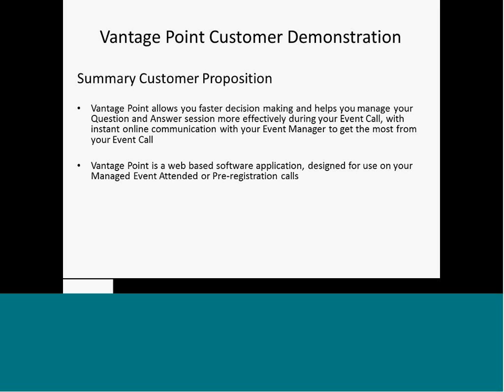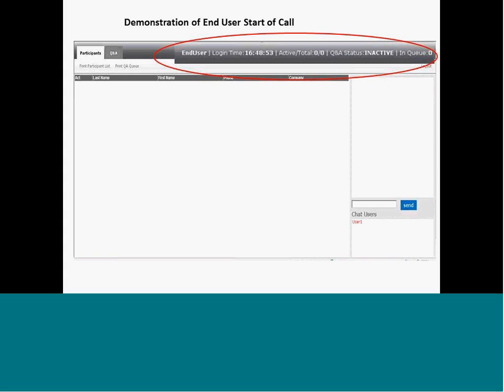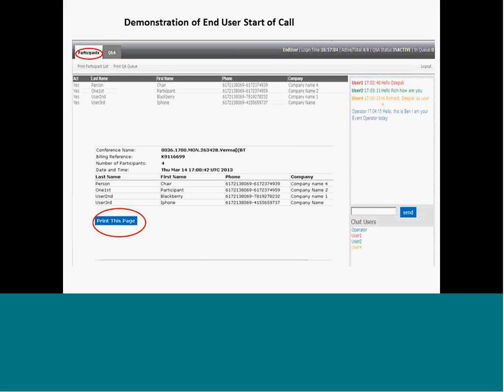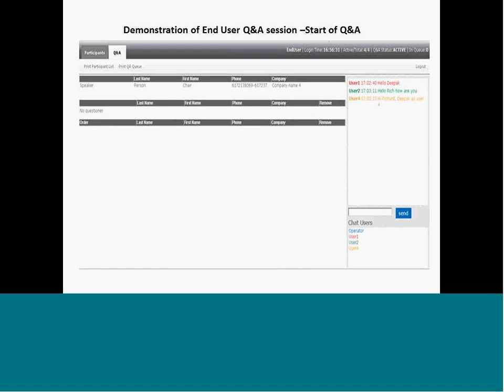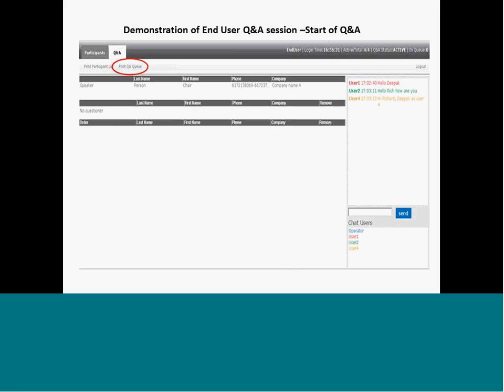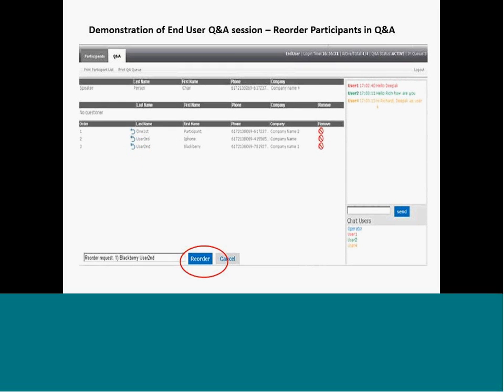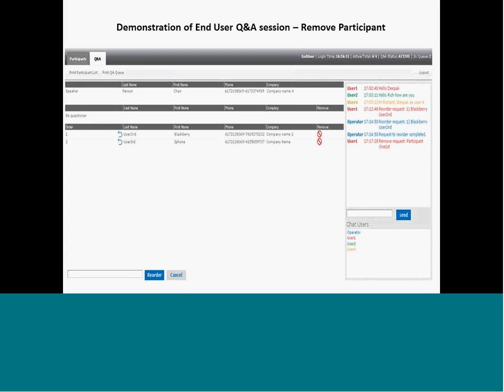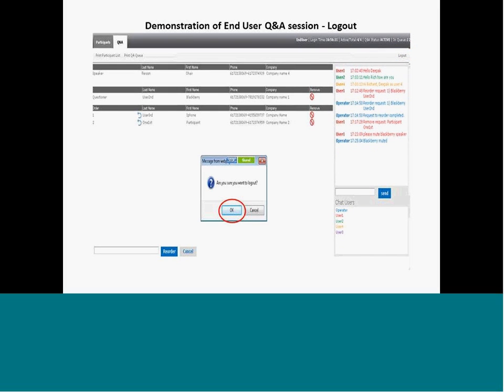WebJoin Meeting Richard J. Pocock-20130315 1235-1 CCBN demo draft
Vantage Point 3 Demo